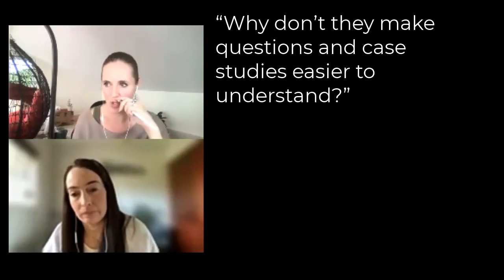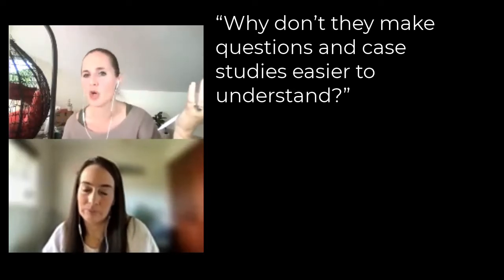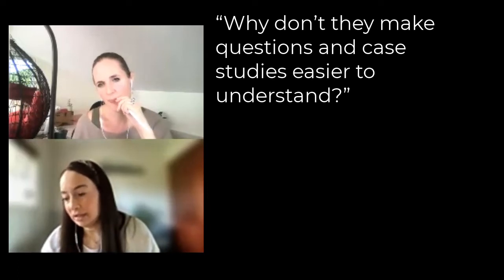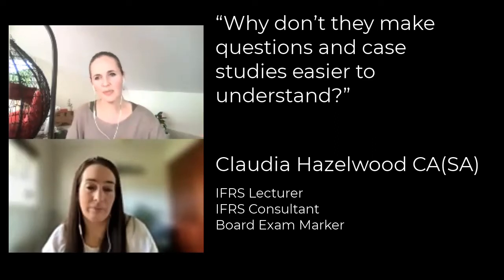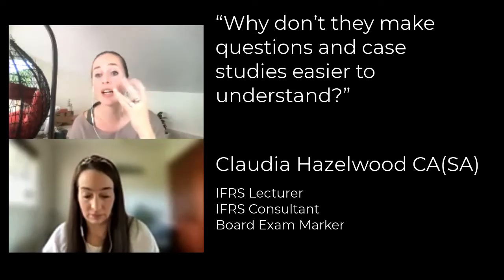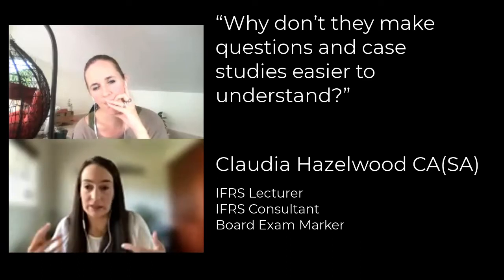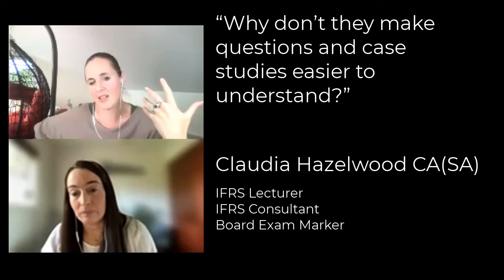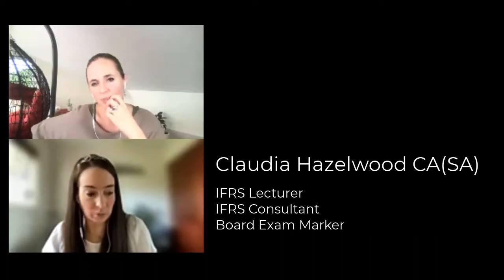"Why do they word questions so weirdly?"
"Why can't accounting exam questions just be clear about what they want? Why must they make the question sound so complicated?!"

I hear this a lot... I chatted to an IFRS consultant and lecturer about why this is. I think it will help your studies quite a bit